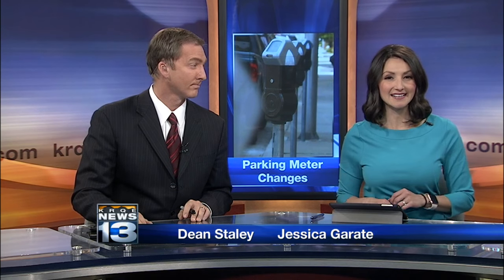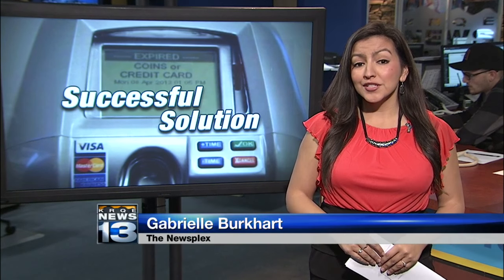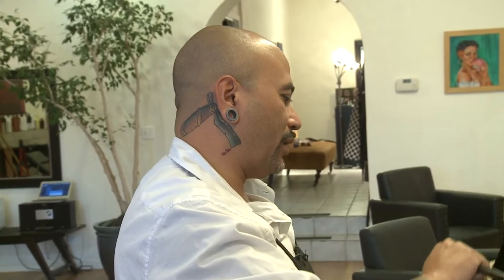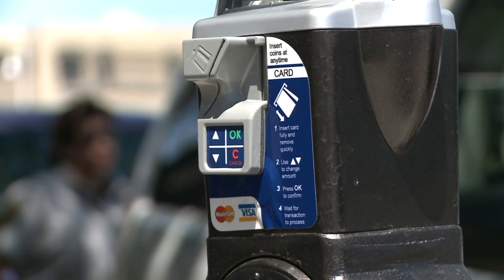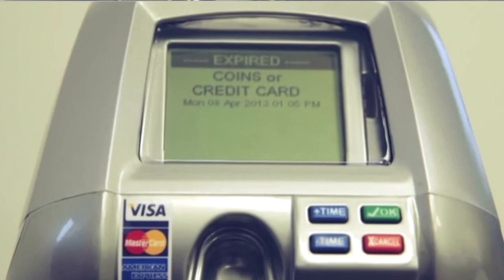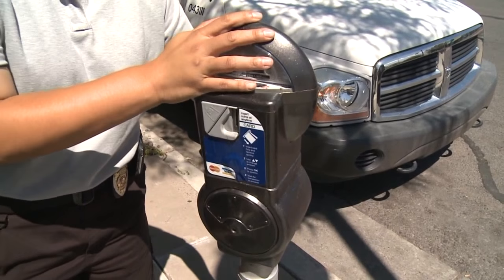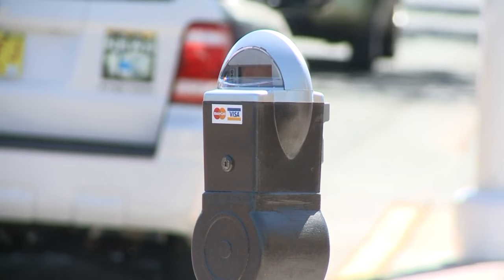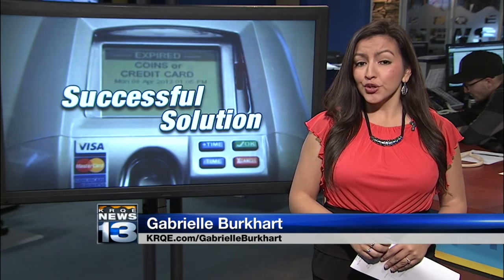Smart meters in downtown Albuquerque: The answer to parking woes?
Albuquerque drivers will soon see 550 new smart meters installed.